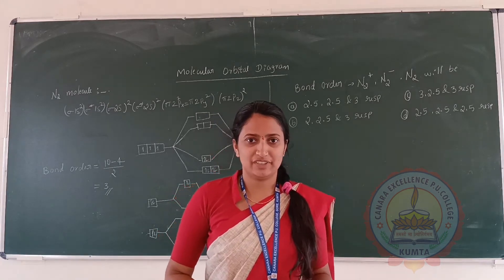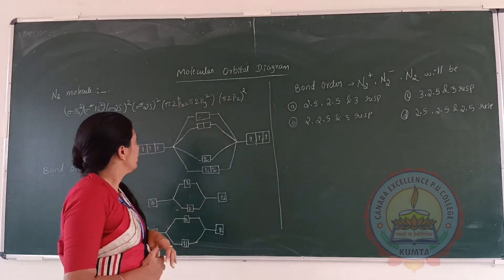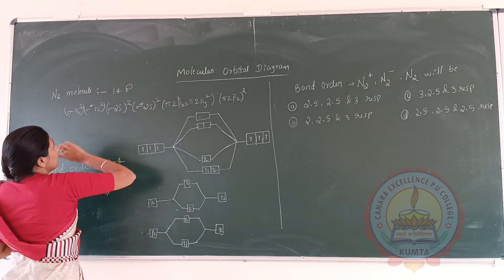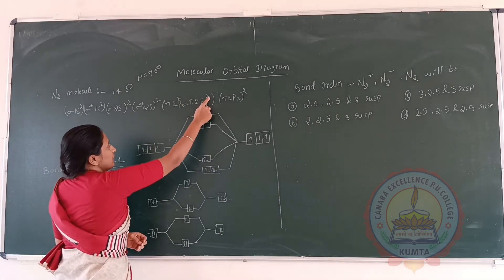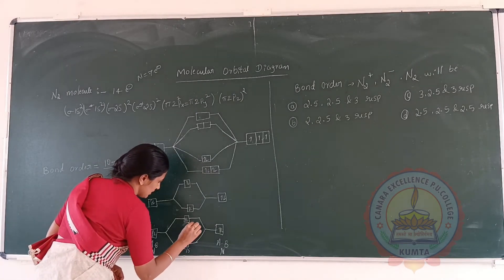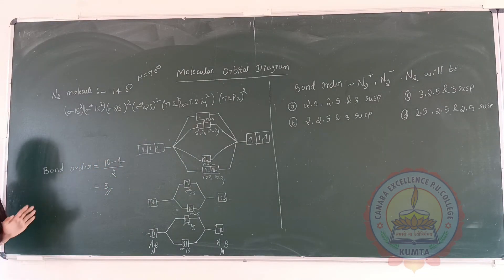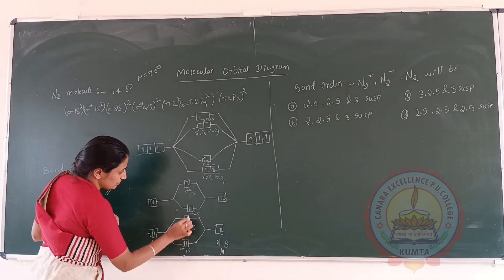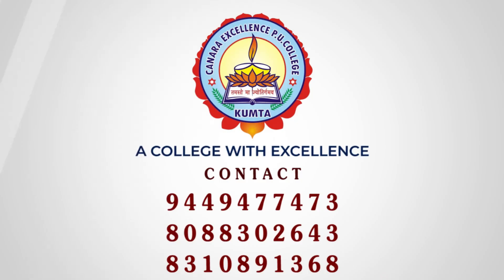Molecular Orbital Diagram JEE Important Topics | CET questions | Canara Excellence PU College Kumta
This is a training video that is intended purely for educational and informational purposes. This video depicts the Molecular Orbital Diagram Topic related to Chemistry Subject. This may be appearing in JEE, CET, and other competitive examinations.

Canara Excellence PU College - A residential PU college situated at Gore, Kumta, Uttara Kannada.
We provide the state of the art facilities, education for the students to excel in CET/NEET/JEE/CA-CS/IAS, and many other competitive exams. We channelize the goals of each individual and help them reach there with ultimate ease. Our faculties are proficient in their respective domain and are ambitious to facilitate the aspirant's career path and bright future.

GN Hegde trust
G N Hegde Trust was set up by one of the famous doctors in Karwar district, Dr. G. G. Hegde, in the memory of his beloved father, late Shri Ganapathi Narayana Hegde, Retired Block Education officer, educationalist, and philanthropist.
Being born in a middle-class family, he was a visionary and believed in bringing “Education for all”. He loved interacting with students, youth and always encouraged them to aim and achieve higher. After his demise, his son, Dr. G.G. Hegde started this charitable trust to take up various educational, social, and medical activities and campaigns, in order to make his dream come true.

The motive behind this project
The “Gurukula” system of education which was practiced in India, had a lot of value and made a better impact on individuals from a holistic perspective.
The motive behind this project is to revive this system back in our education system with an adequate modern touch. This institution gives emphasis on such holistic development of students. The ultimate goal of this project is to transform society with intellectual minds with moral values, which will promote total individual development.

Our vision
Educate, Empower and Enlighten - To facilitate young minds and empower them on self-reliance, integrity, responsibility. We believe in constructing a journey of blended education with academic & experiential learning to create assets for our society, who contribute to the well-being of our country and will be role models for the upcoming youth.

Our mission
We provide the state of the art facilities, education for the students to excel in CET/NEET/JEE/CA-CS/IAS, and many other competitive exams. We channel the goals of each individual and help them reach there with ultimate ease. Our faculties are proficient in their respective domain and are ambitious to facilitate aspirants' career paths and bright futures.